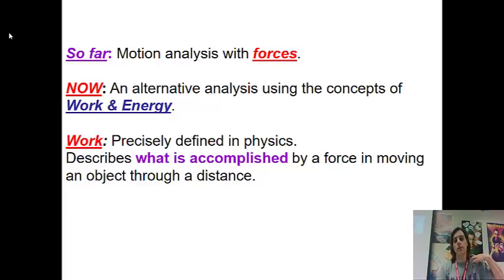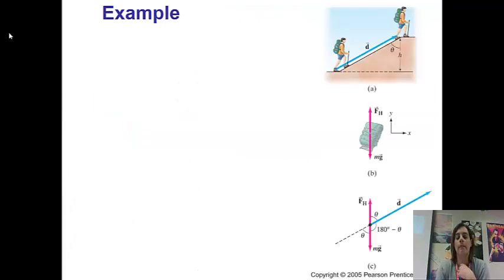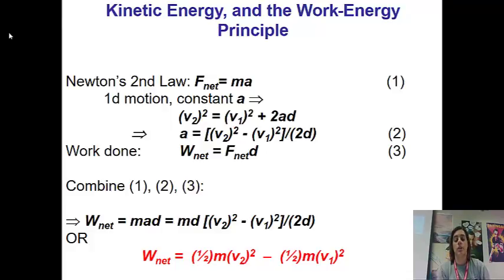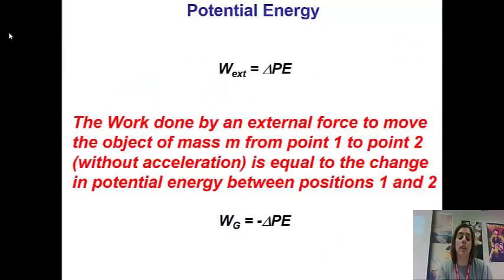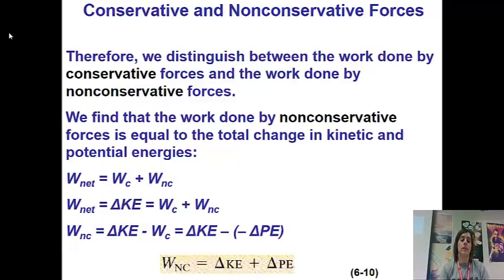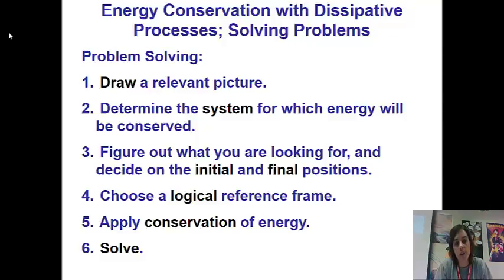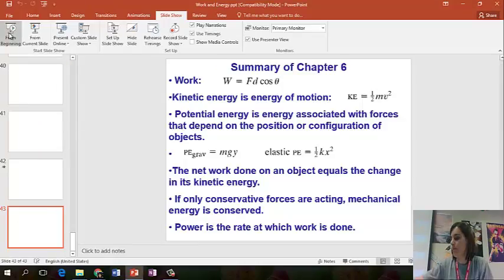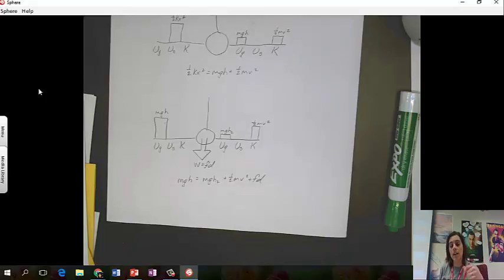Unit 5 Concepts